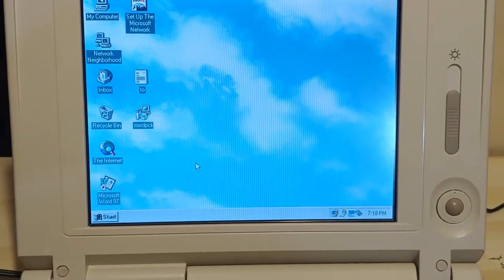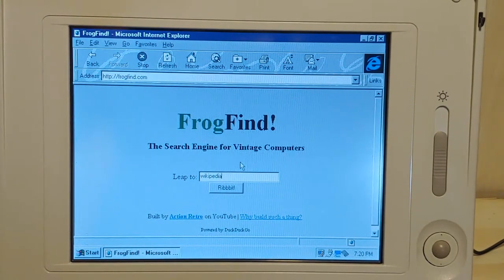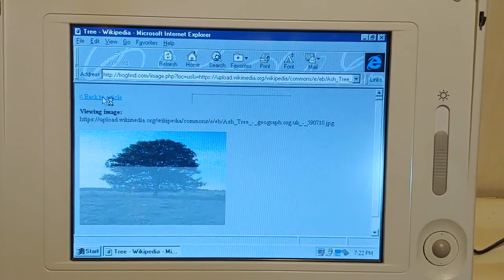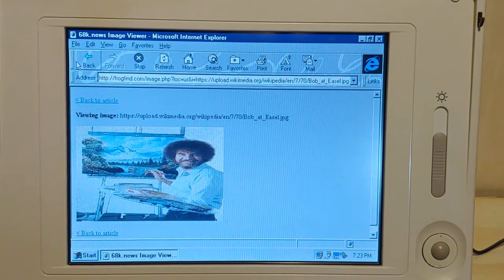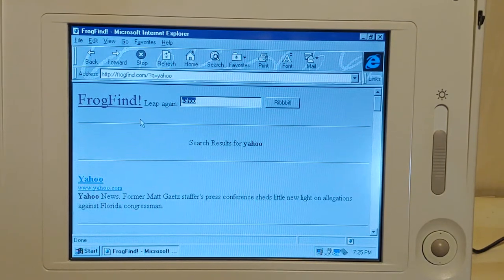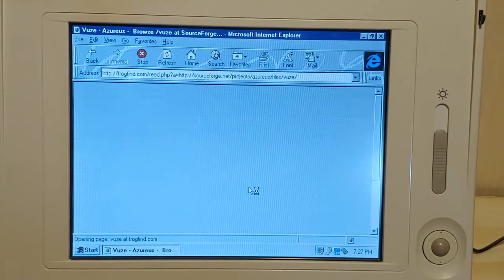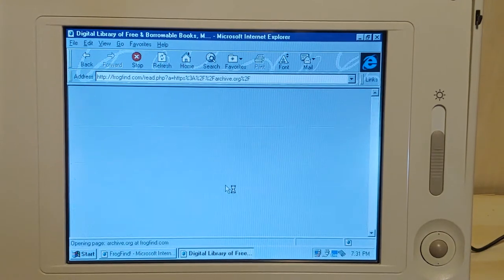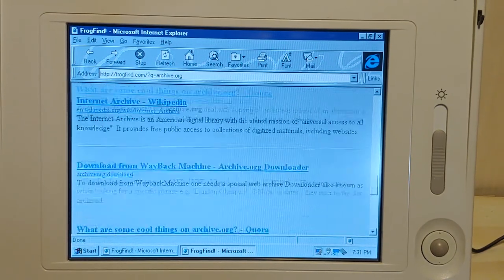Frogfind by Action Retro - A search engine for vintage computers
I briefly test out Frog Find.  Its a search engine made by YouTube user Action Retro.  The test was done on Windows 95/Internet Explorer 3.02 using a Compaq LTE Elite 4/50CX.